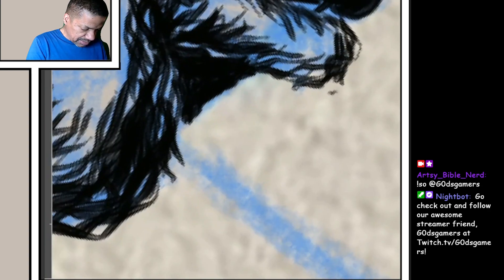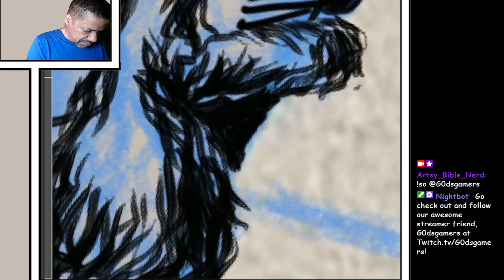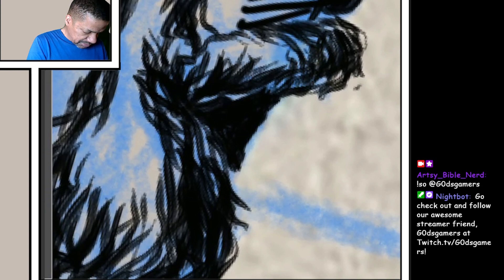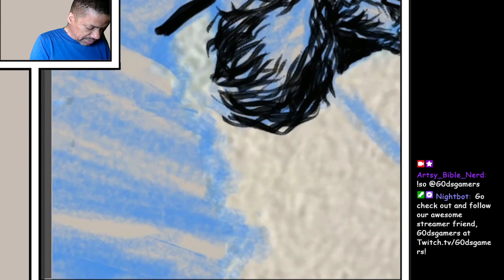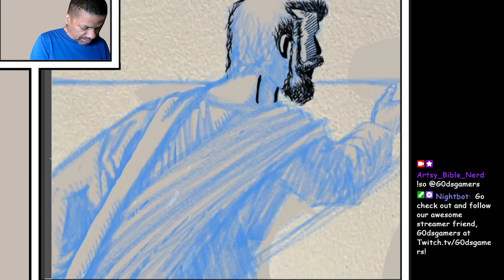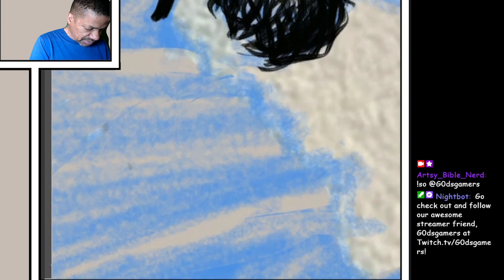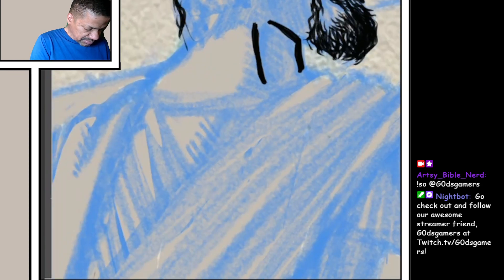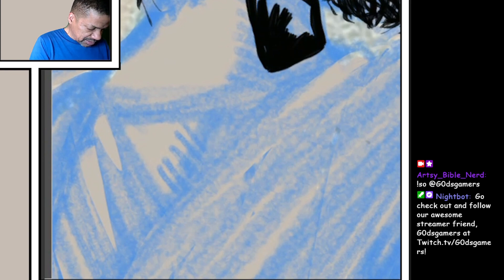Inking "Joseph: Favored Son of Israel" March 21, 2024 part 2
Thanks.